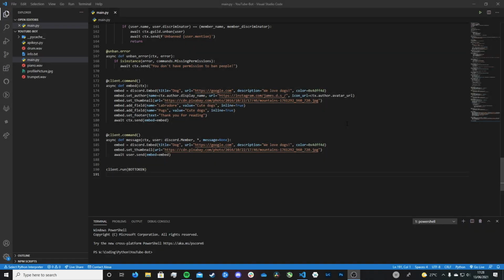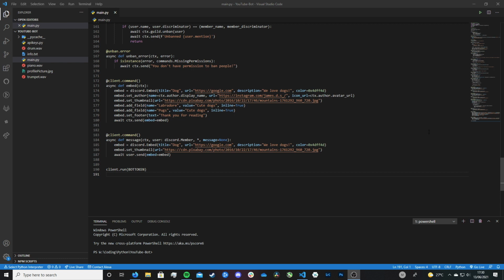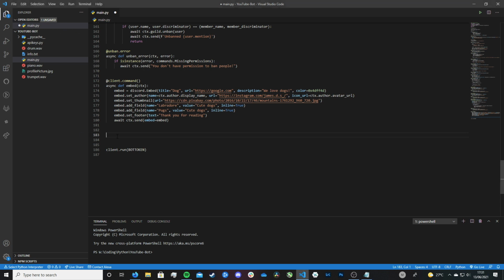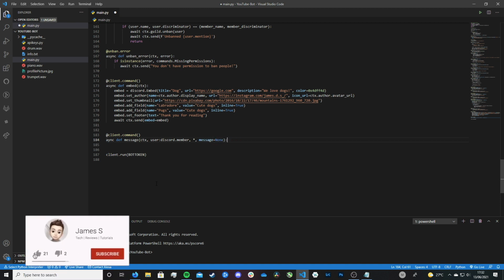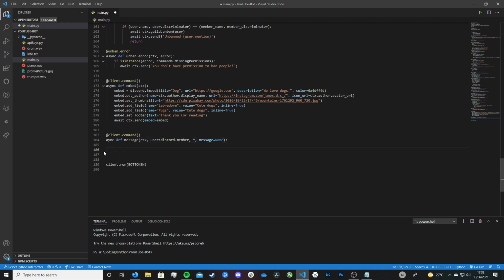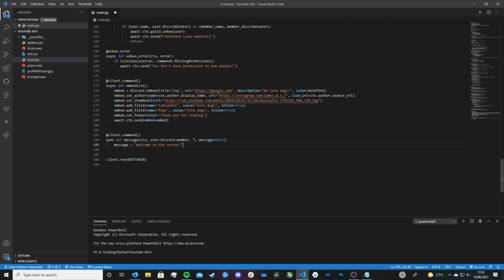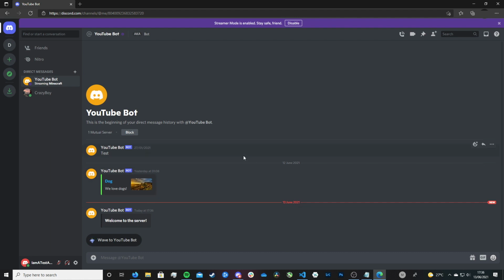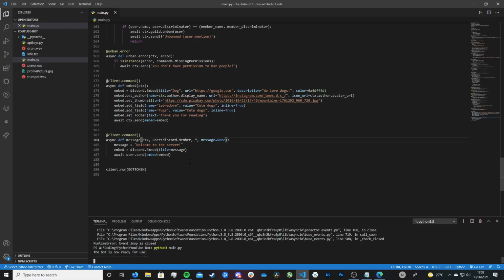DM Users via your Discord Bot in Python! - Part 12 (Tutorial)(2021)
Want to be able to DM (Direct Message) users via your Discord Bot? Well then, in this video I go over exactly how to do this in Python using Discord.py

This is a very cool feature that really adds to your Discord Bot's functionality.